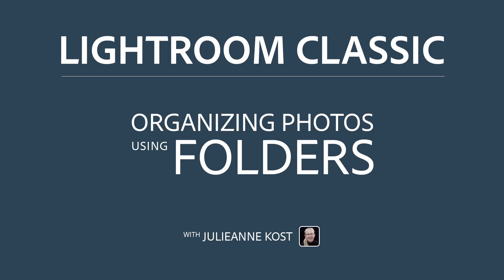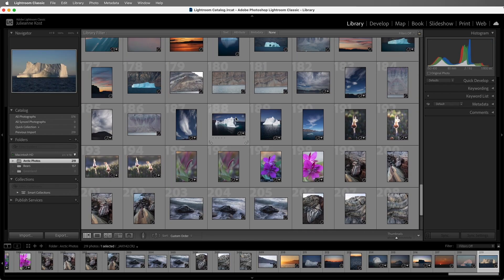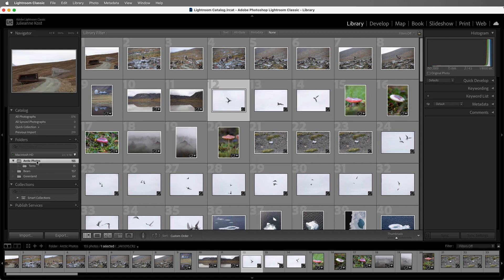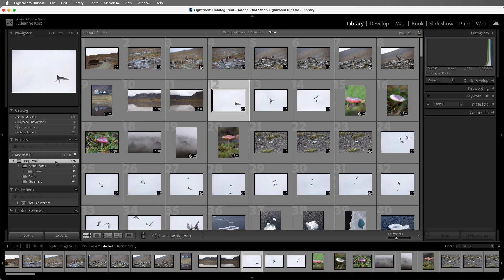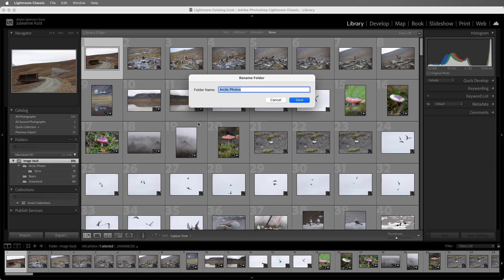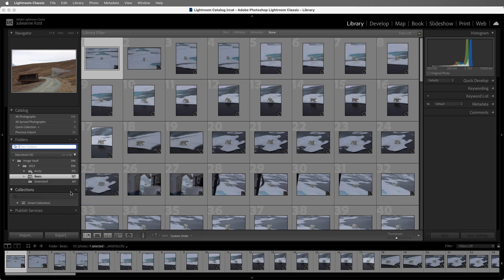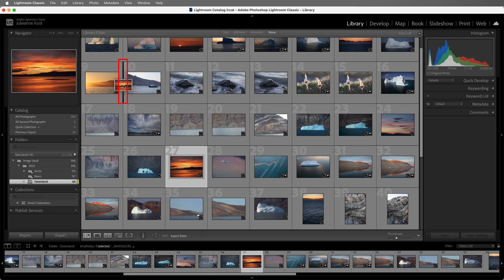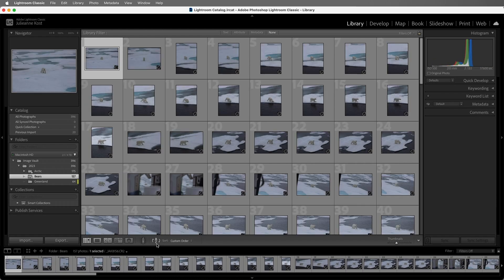Organizing Photos Using Folders in Lightroom Classic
In this video you'll learn how use the Folder panel in Lightroom Classic to organize and manage your photographs.